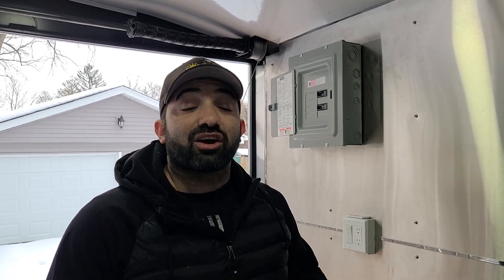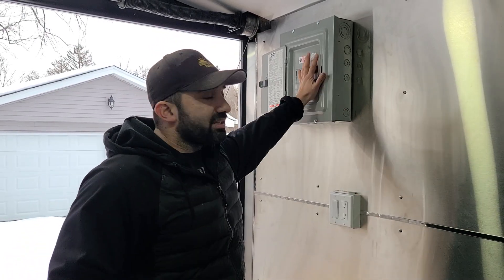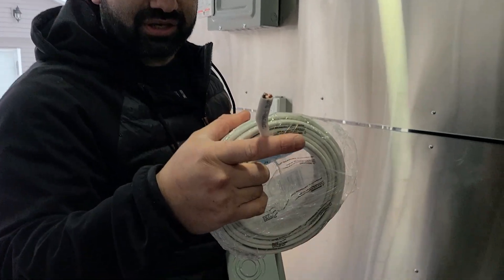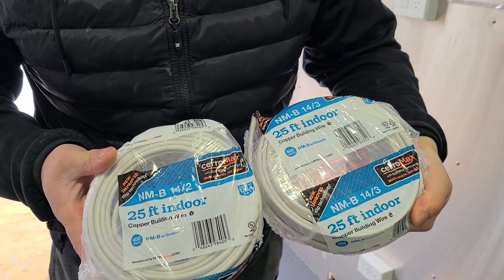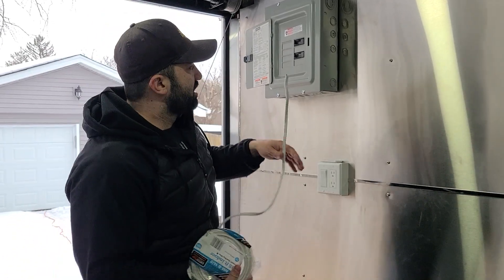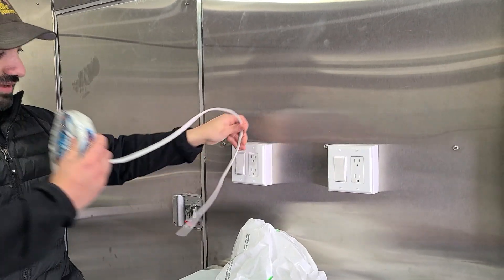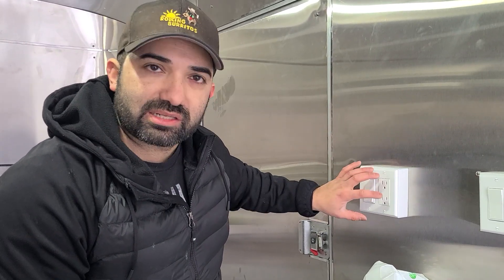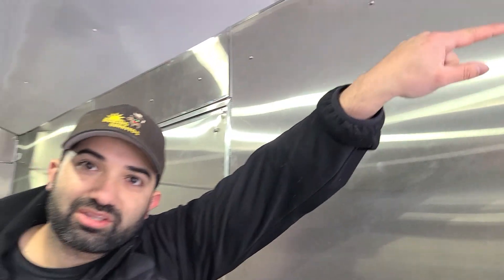How to Build a Food Truck: Installing the Electrical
Welcome to the Video Series
"How to Build a Food Truck"
Step by Step Videos on how to take an empty trailer and convert it into a Full Kitchen on Wheels

In this video we review and make it easier to understand the electrical needs for your Food Truck.